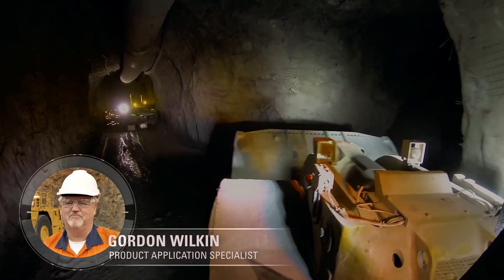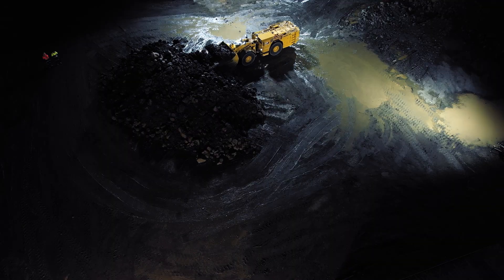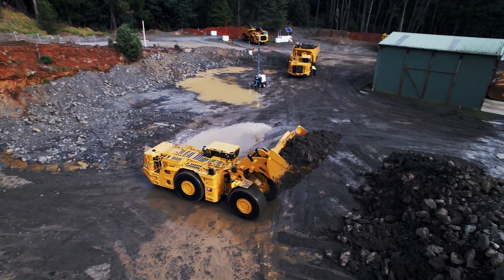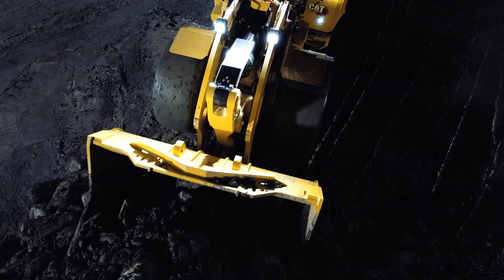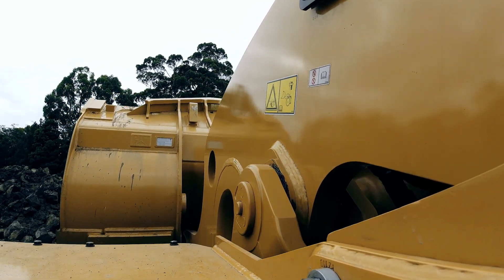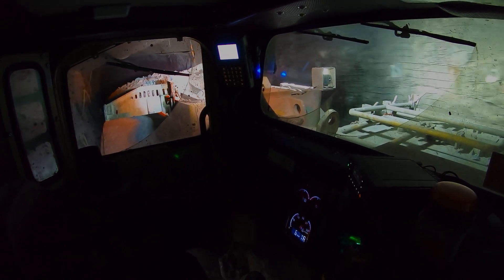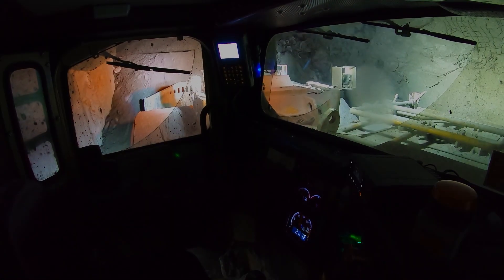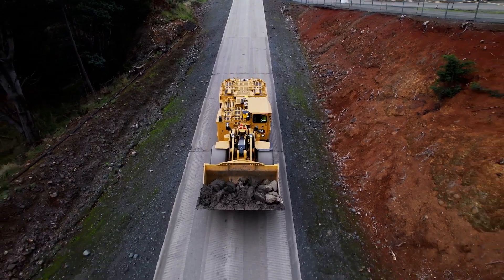Cat® Hard Rock Underground Loaders — AutoDig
Consistently filling buckets with the correct amount of material can help you improve productivity, reduce wear and tear and your machines and keep your underground mining operation moving smoothly and efficiently — and AutoDig can help. By automating the digging cycle, AutoDig helps operators load the right payload every time.

Join Product Application Specialist Gordon Wilkin for an overview of how this technology works and how it can help you get more out of your underground mining operation.